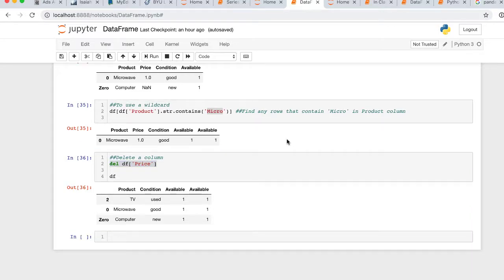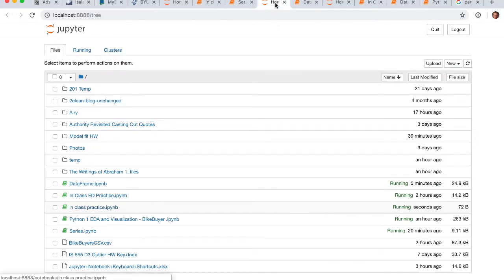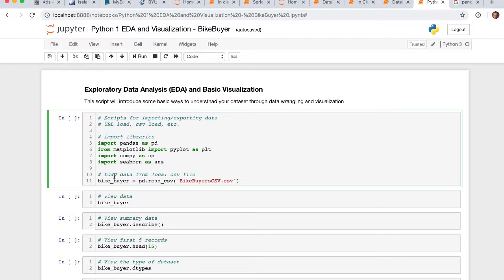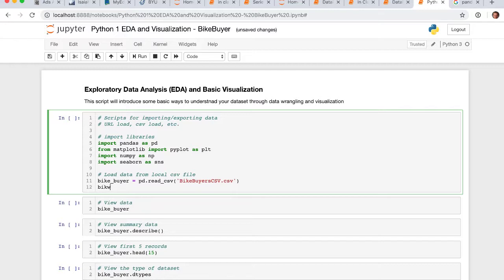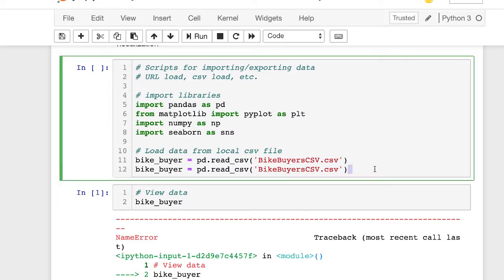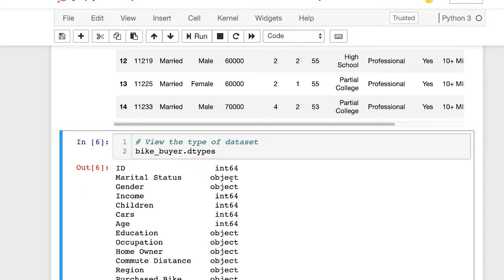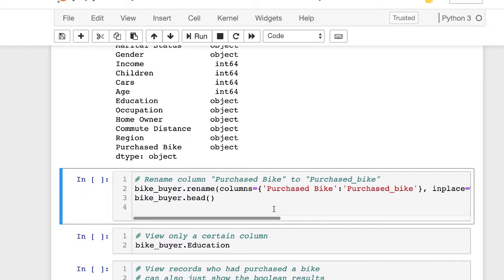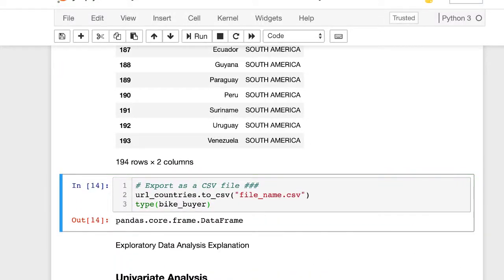Exploratory data analysis EDA in pandas